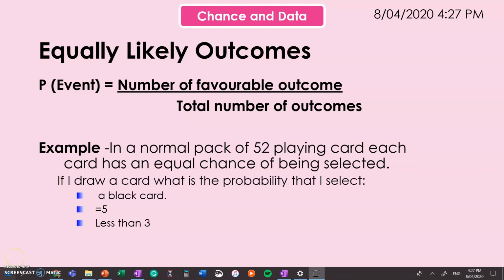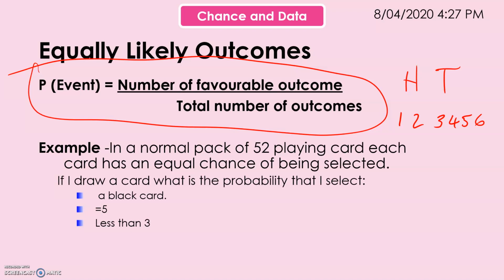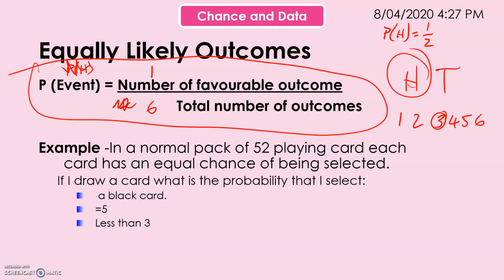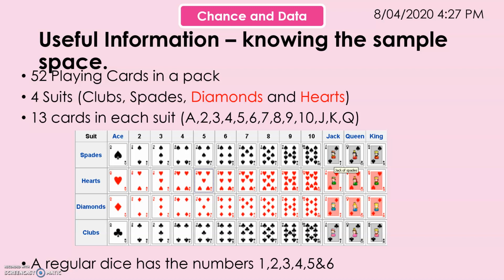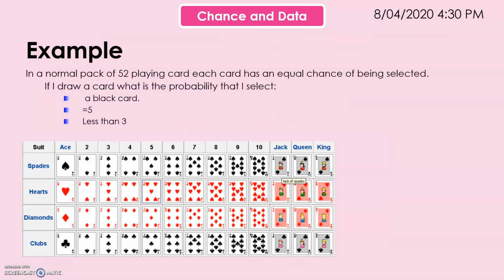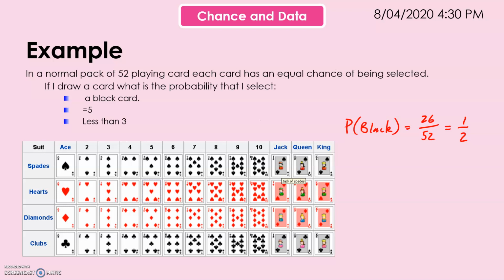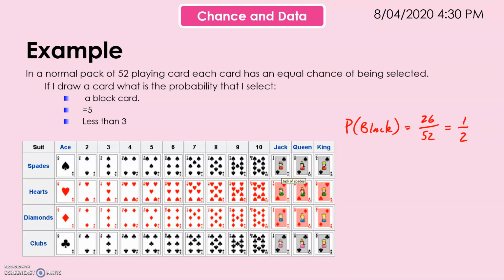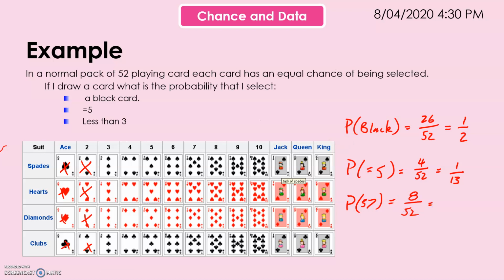2020 -11MTH -1.12 CD -002